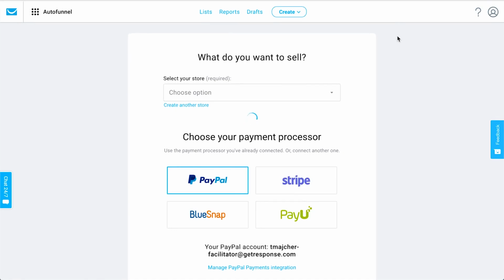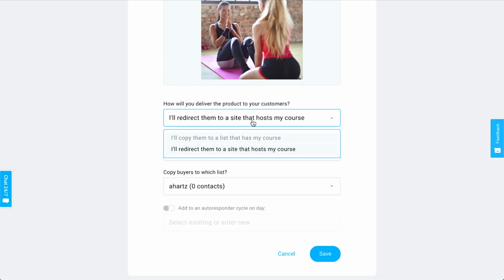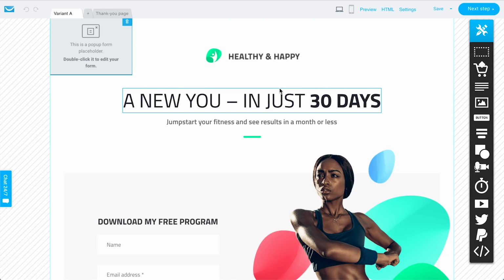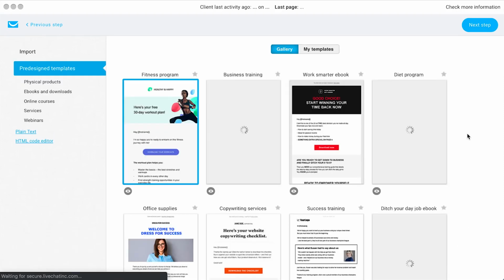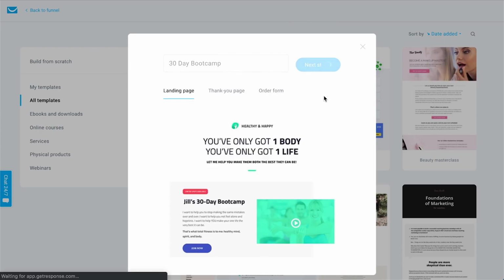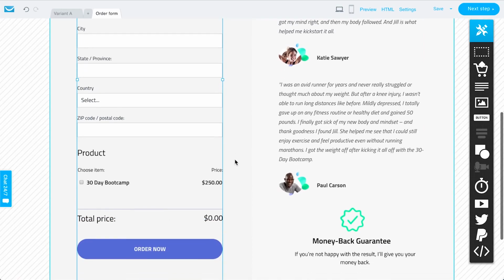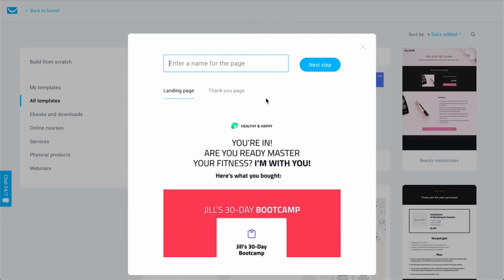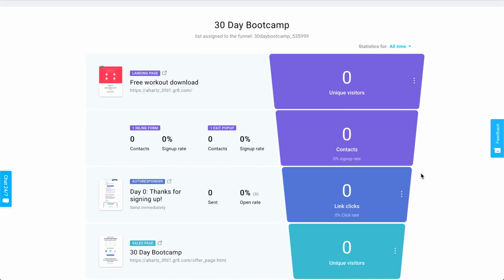Creating a Full Sales Funnel from Scratch GetResponse Autofunnel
Create Landing Page.
Opt-in Page.
Auto Responder.